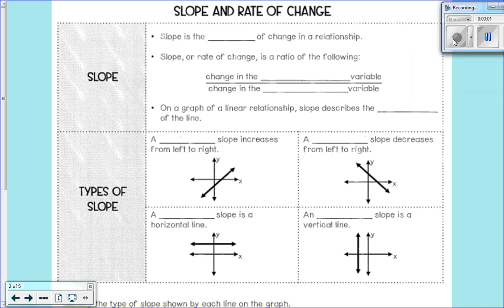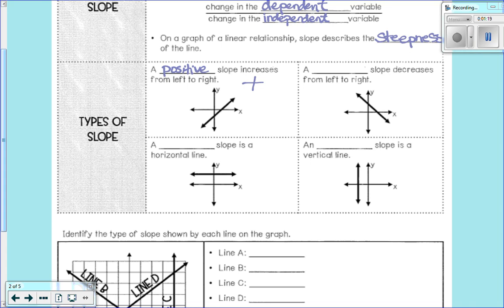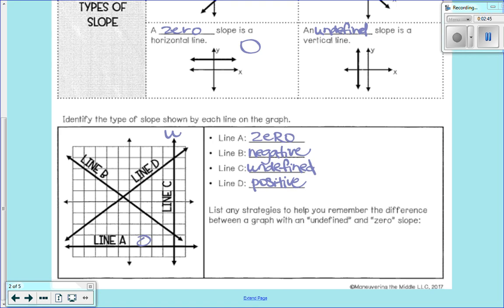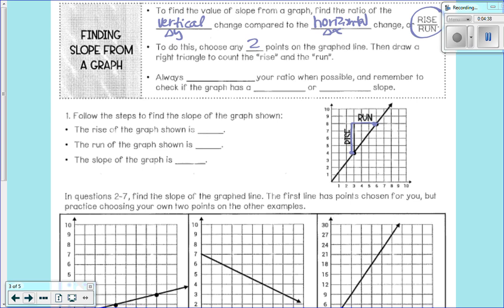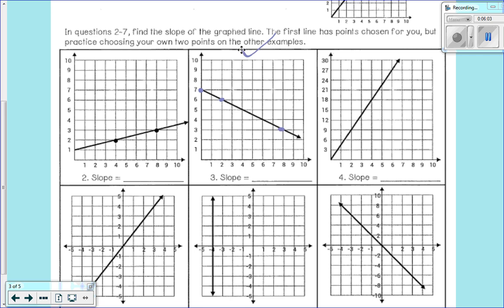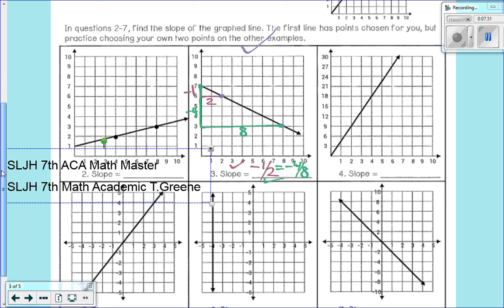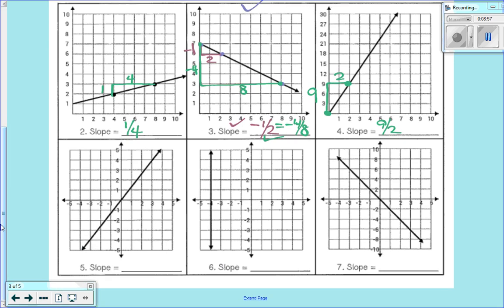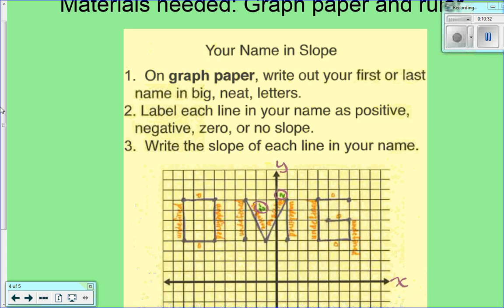2/18 Slope of a Graph